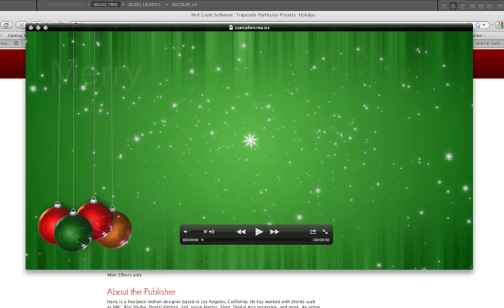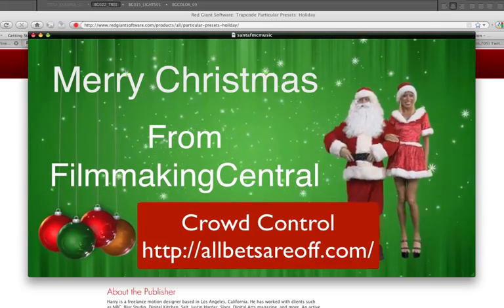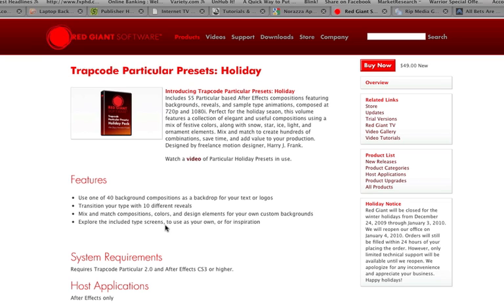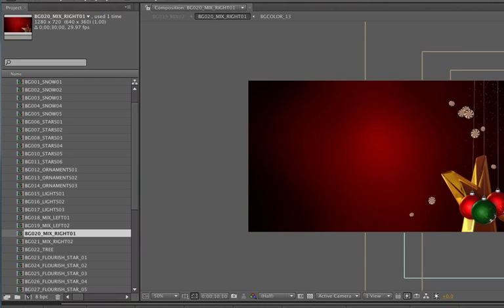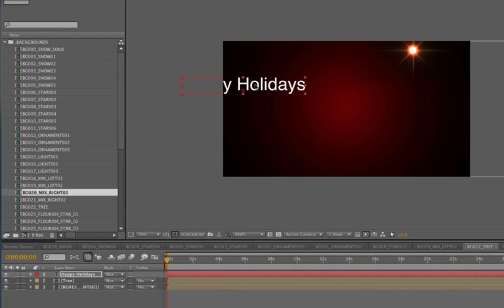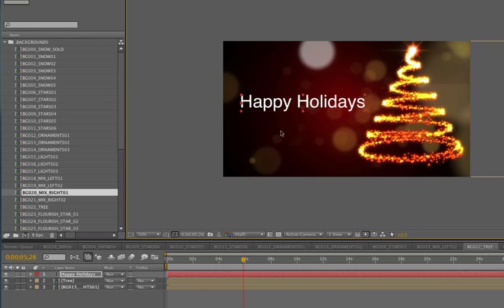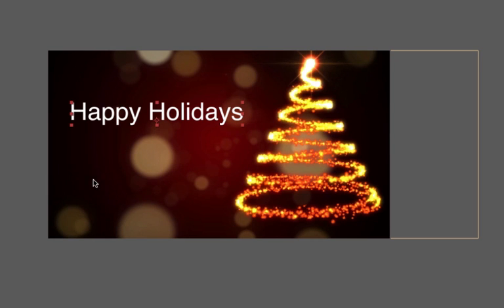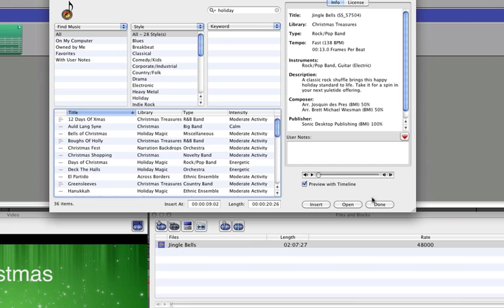Create a Christmas animation in After effects CS4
With Red Giant Software's new Holiday Presets for Particular its wonderfully simple to make a great video for clients for the holidays!